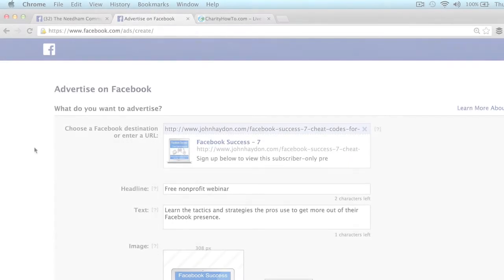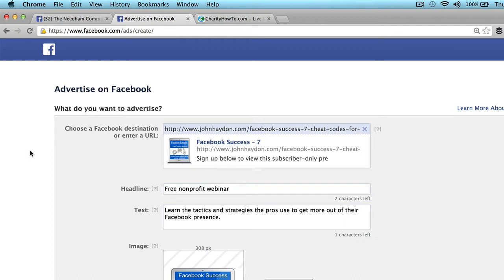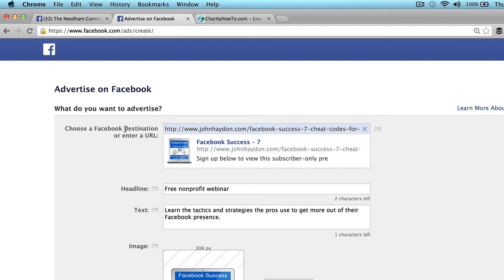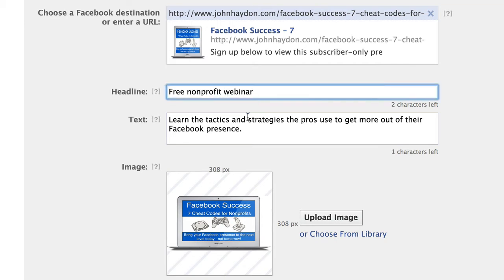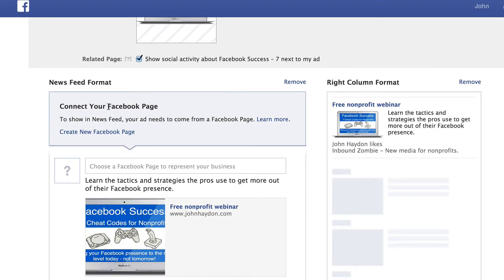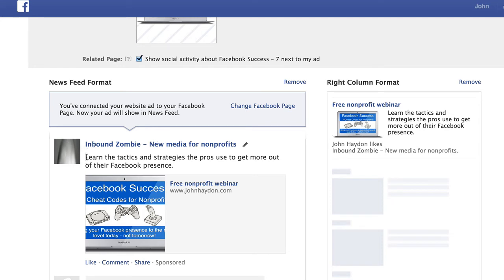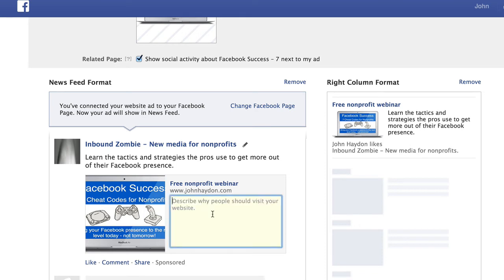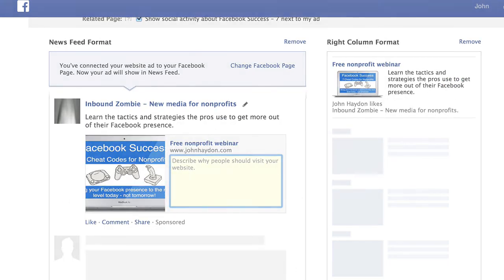How to advertize a URL in Facebook's News Feed